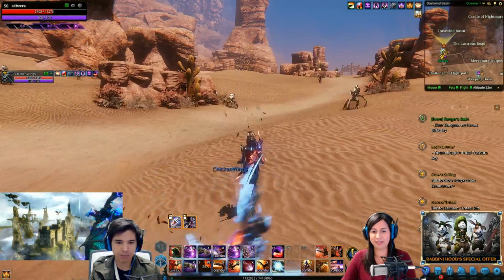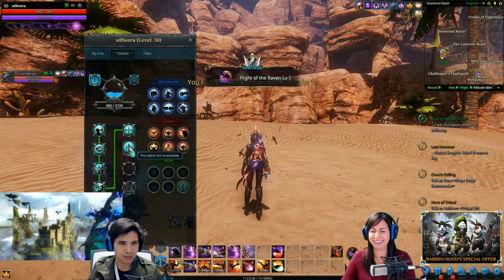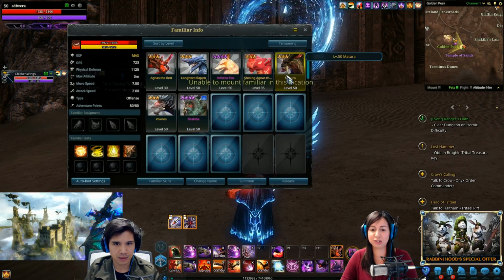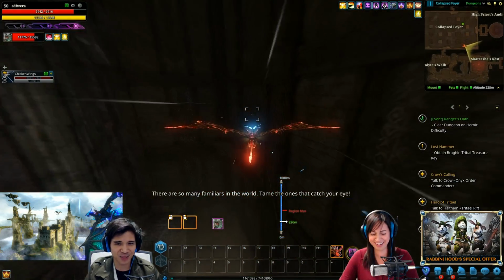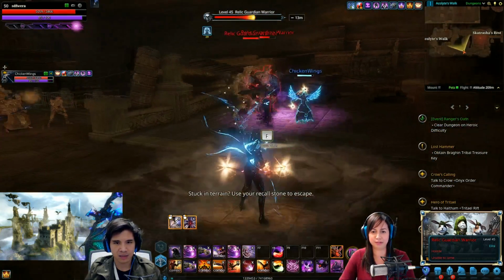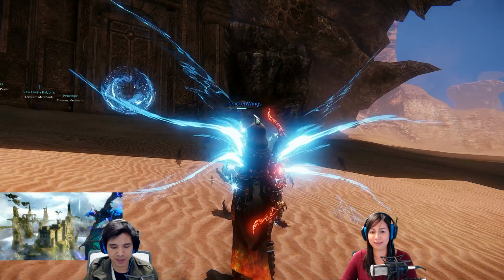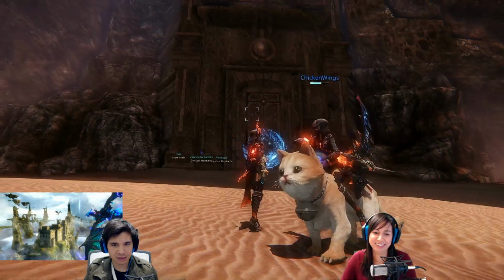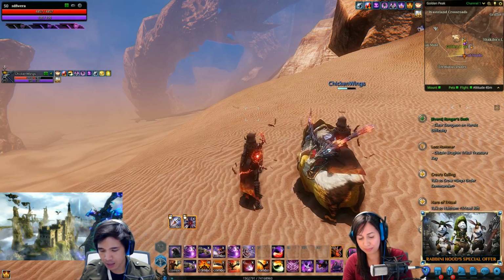Gaurdians of Icarus Livestream - Ranger's Fury Update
Watch CM CuddleWings and GM Zinyden give Riders a Sneak Peak of the Ranger's Fury Update.